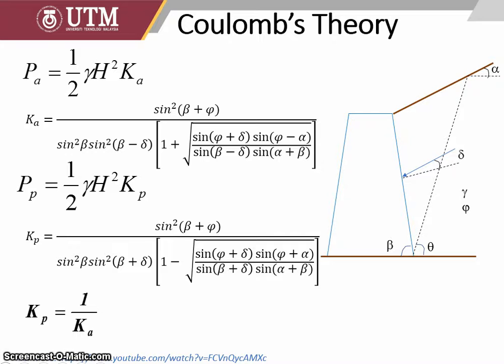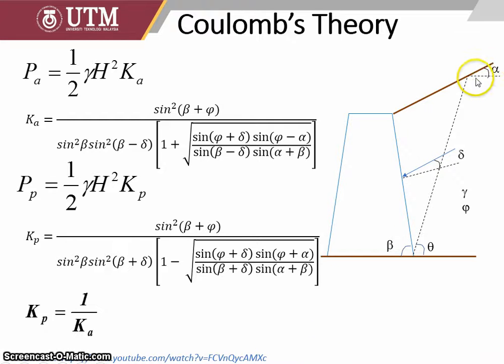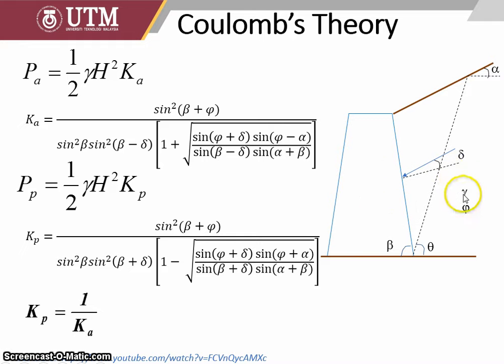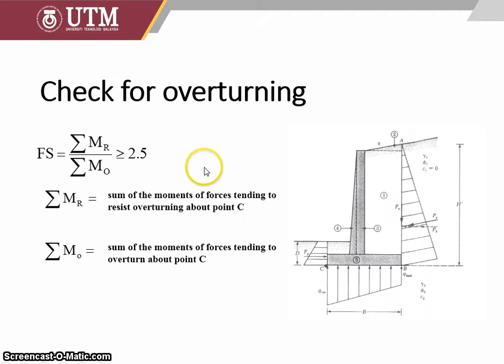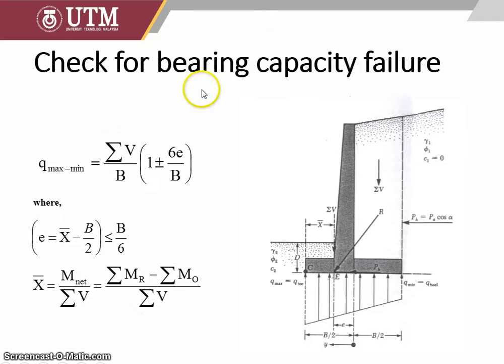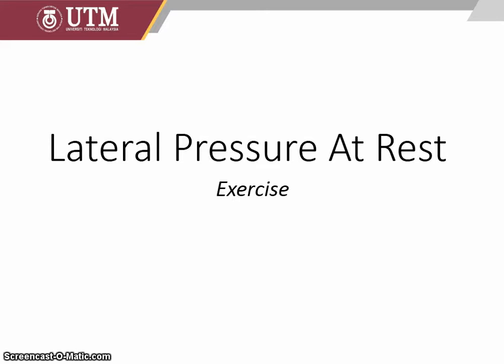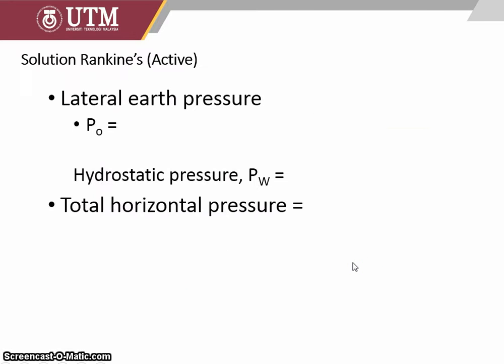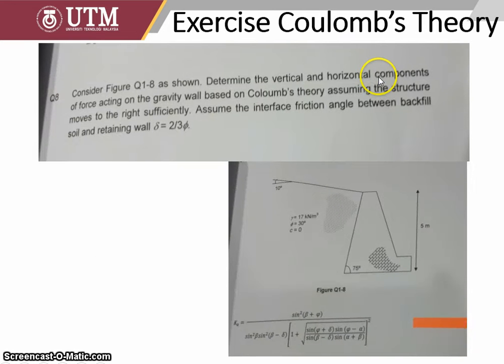SKAB 2722 Chapter 1 Lateral earth pressure Part 2